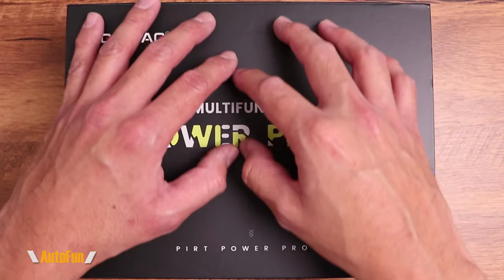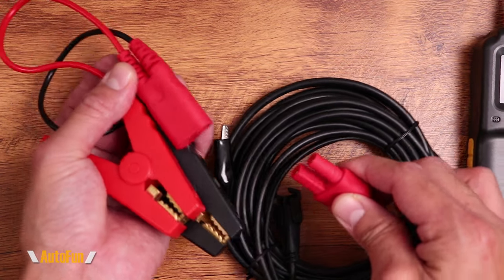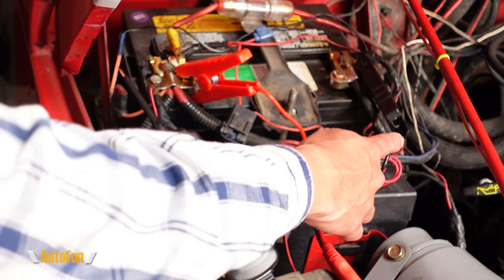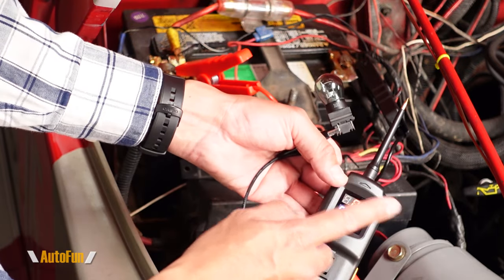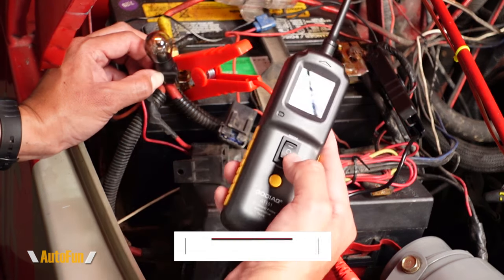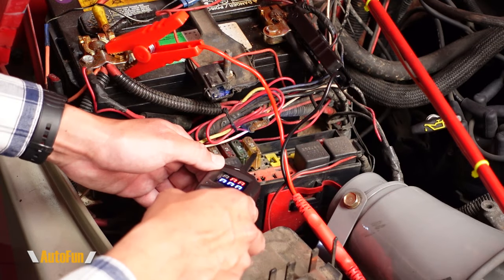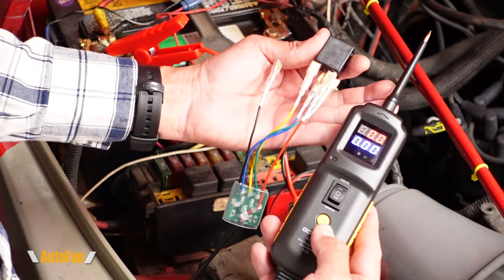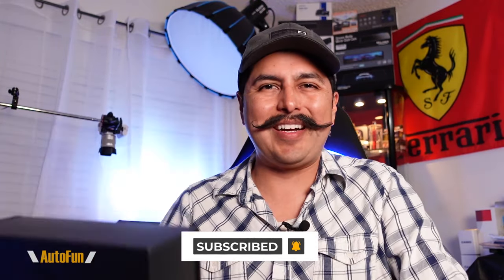How to use an AUTOMOTIVE PROBE! (Godiag GT101 Review)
This Probe can test Circuits, Relays, Fuel Injectors & enable Fuel Injector Cleaning.
Link to the probe below:
GoDiag GT101
GoDiag GT102 (Same as GT101 but without Current Meter)
GoDiag GT103 (Basic Power Circuit Probe)

Chapters:
0:00 Introduction
1:19 Main Unit
2:18 Accessories
3:57 Main Features
6:37 Advanced Features
8:54 Relay Testing
10:50 Final Thoughts